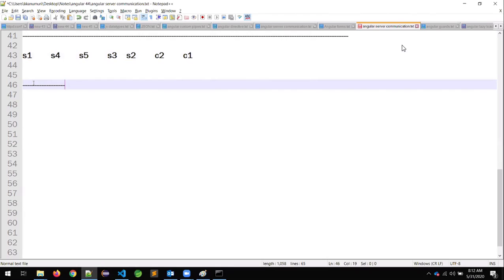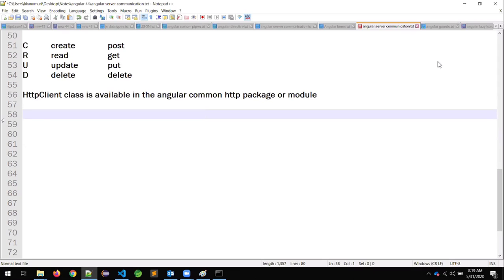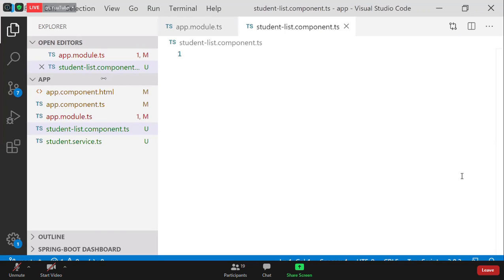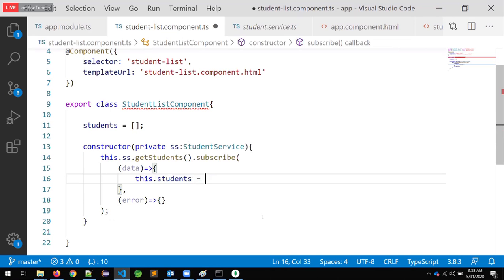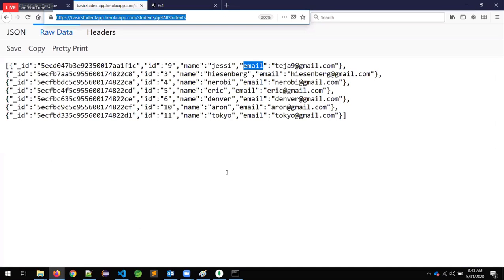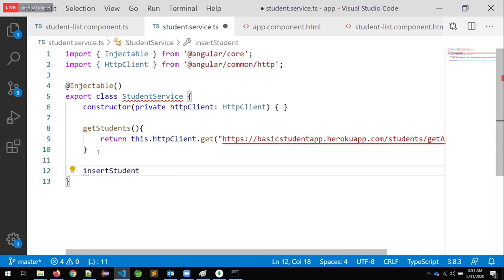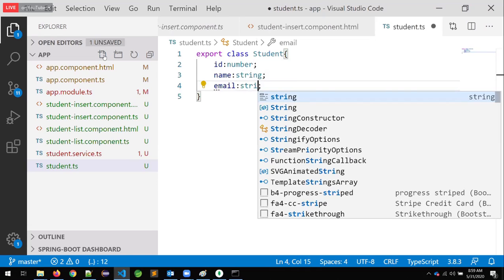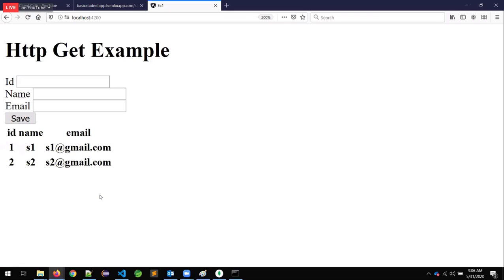session 19 ServerCommunication